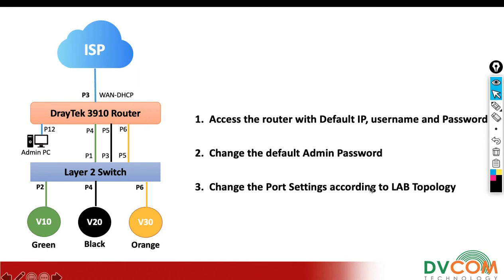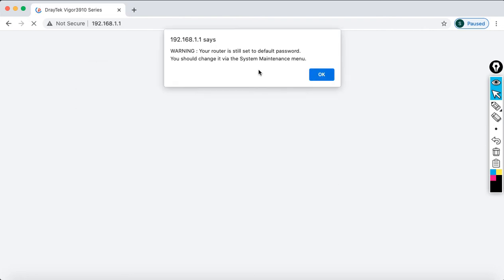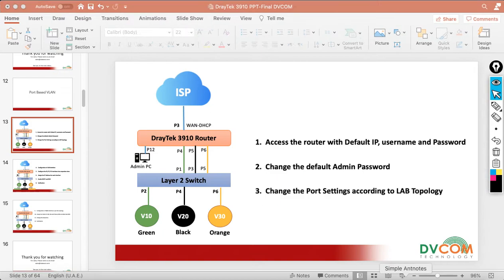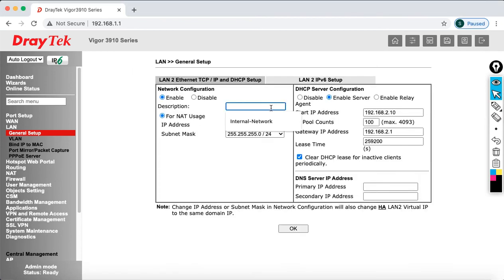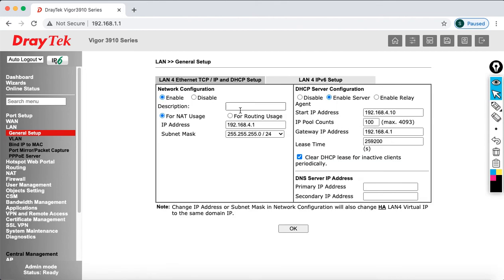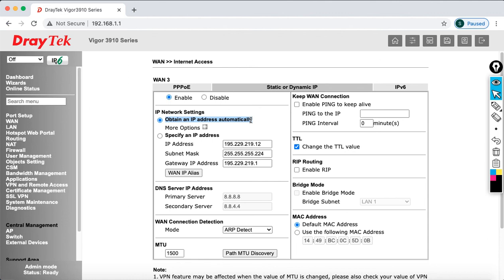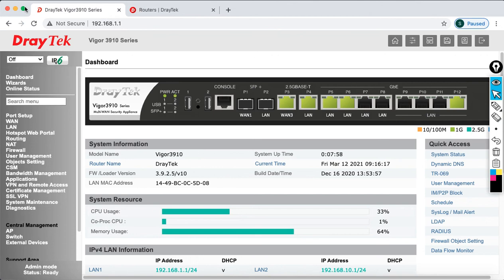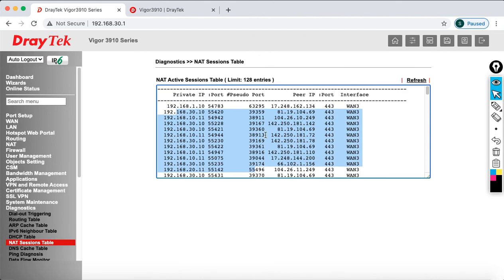How to configure Port Based VLANs on the DrayTek Vigor3910?